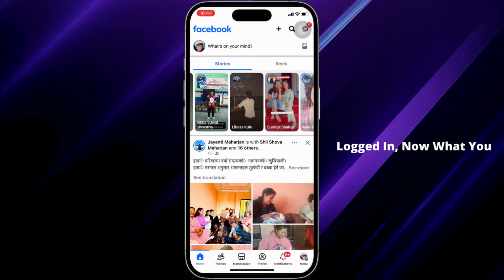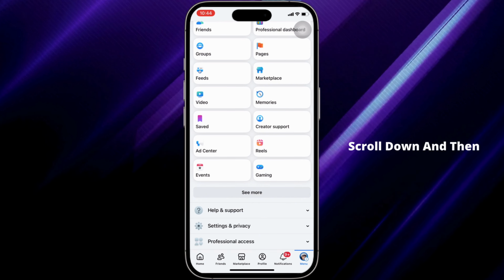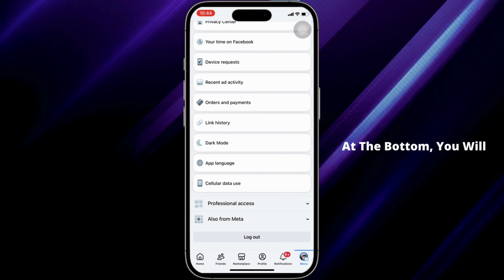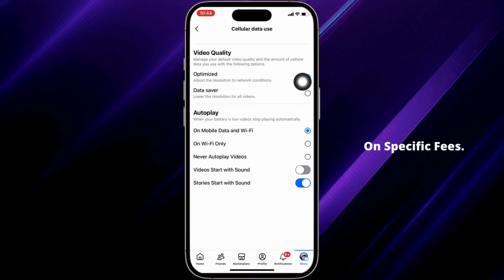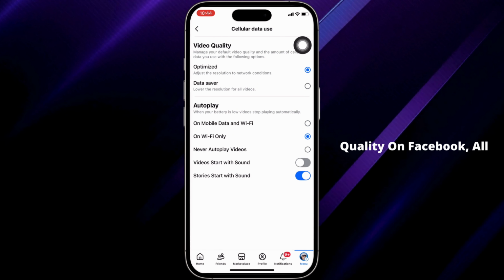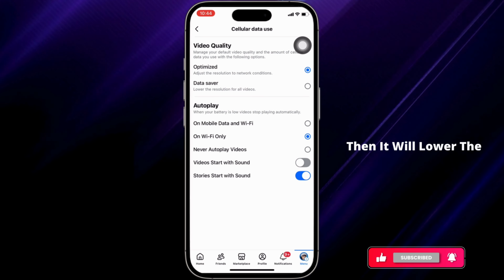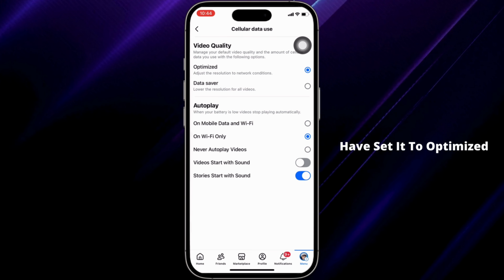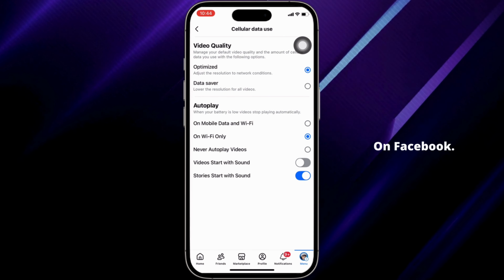How To Change Video Quality On Facebook App - Full Guide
Want to change video quality on the Facebook app? 🎥⚙️ This step-by-step guide for 2025 will show you how to adjust video quality on Facebook for better streaming or to save data!

What You'll Learn in This Video:
✅ How to change video quality in the Facebook app (Android & iPhone)
✅ Adjusting video settings for HD or SD playback
✅ How to set default video quality for all videos
✅ Fixing issues if Facebook videos are blurry or low quality

Whether you want to watch in high definition (HD) or reduce data usage, this guide will help you customize your Facebook video settings easily!

📌 Chapters:
⏱ 0:00 - Introduction
⏱ 0:10 - How To Change Video Quality On Facebook App